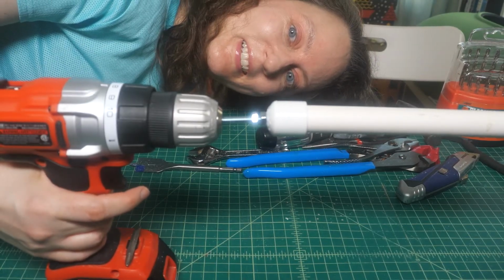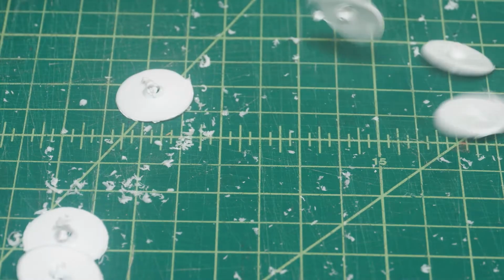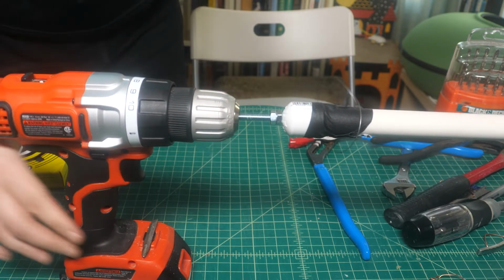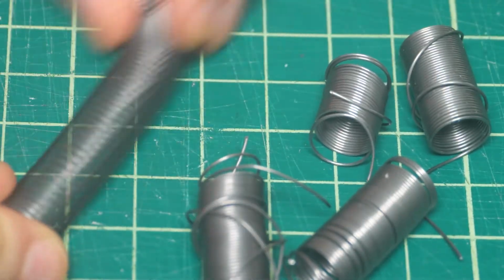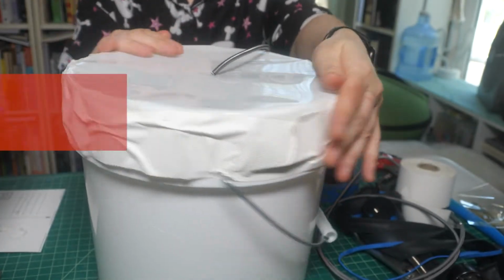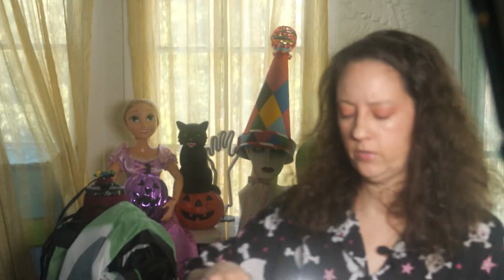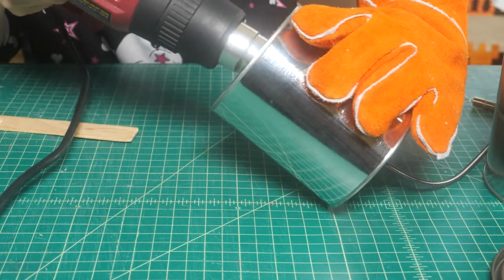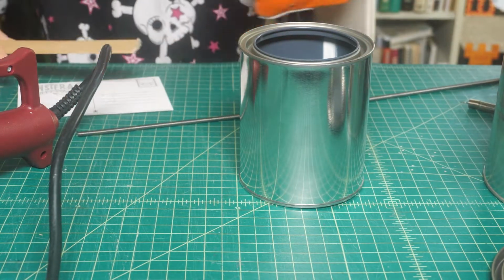DIY Thunder Tube Disaster: Buckets and Springs and Noise Music Things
It's always the simple projects, right? My attempt to make a very simple "Thunder Tube" resulted in a LOT of dumb mistakes, but also several partially usable noise-making buckets (yes, literal buckets). Do they sound like thunder? Well...  I'm gonna say no. But they do make noise, so... success? Just let me have this one delusion, ok?

00:00 - Intro
00:16 - What is a Thunder Tube?
00:36 - Super Sizing Using Buckets
01:08 - Failing Hard at Spring Making
02:47 - Mylar: Avoidant Attachment
03:40 - Using Tin Paint Cans
05:03 - I Have Questions About Soldering Aluminum
05:57 - Showcasing the 3 Final "Thunder Tubes" - the Big Bucket
08:08 - Showcasing the Small Can
09:18 - Showcasing the Large Can
10:39 - A Very Quick Wrap-Up

As per usual, all music in this video is composed by me: Kristin R. Anderson